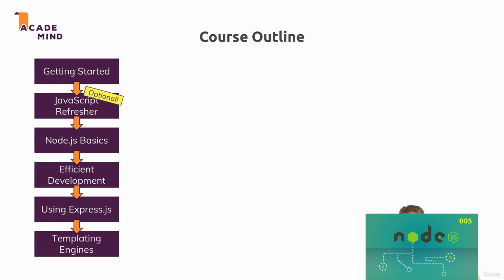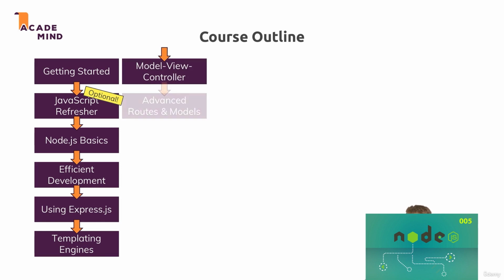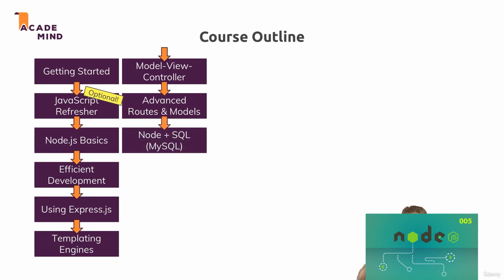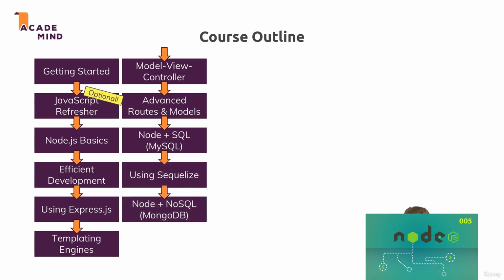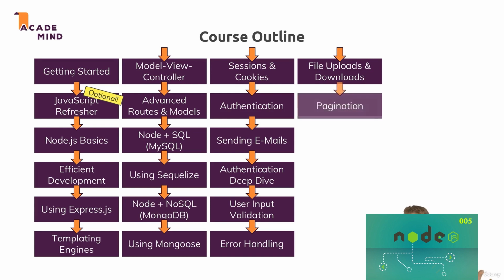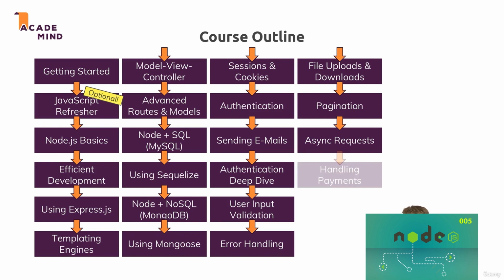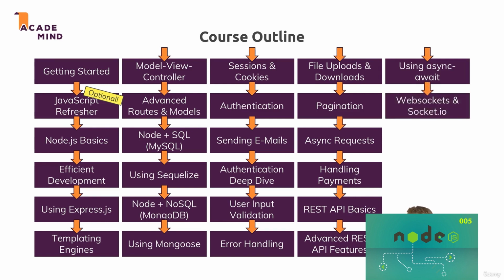005 Course Outline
005 Course Outline
You are viewing the course about NodeJS - The Complete Guide (MVC, REST APIs, GraphQL, Deno)